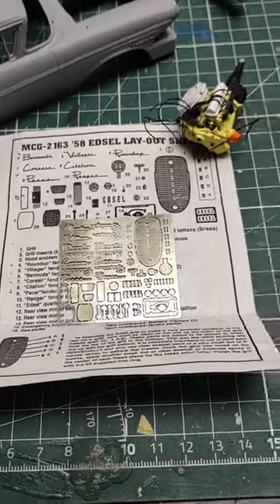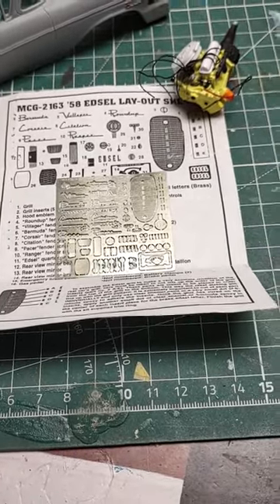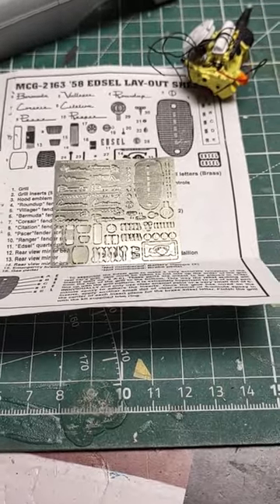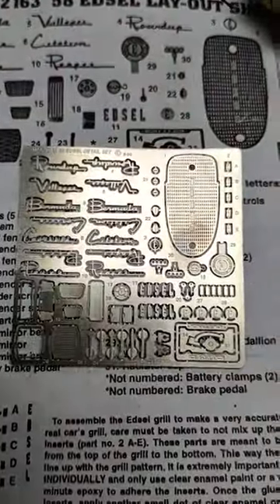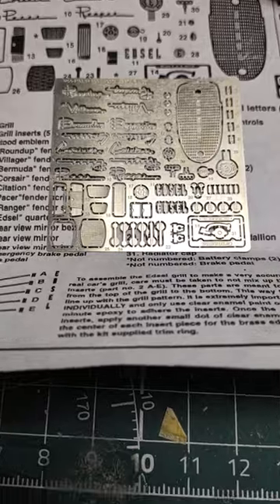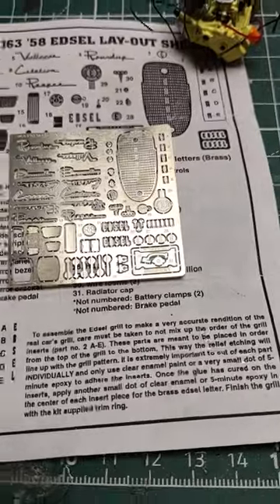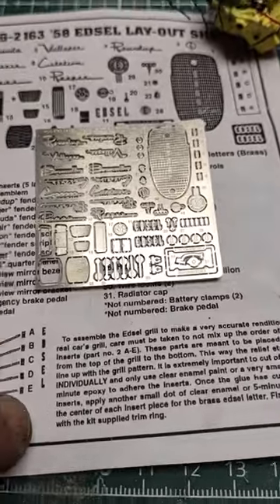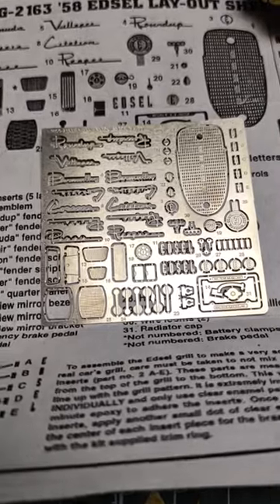AMT 1/25 SCALE 1958 EDSEL PACER PHOTO ETCHED KIT MCG-2163 From "Model Car Garage".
For anyone who used this aftermarket dress up kit,
what method did you use to adhere the tiny parts on the car ? 2 part epoxy, clear enamel paint to work as glue, or something else ? AND , did you clear coat it after, and if so, were you happy with the results ?
Thank You, Howard H. Fairless Hills,Pa.